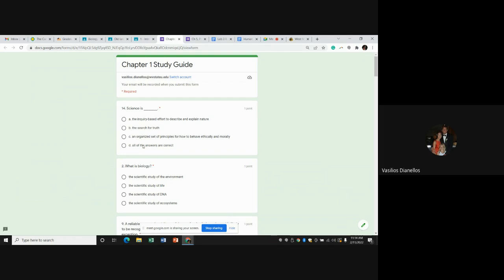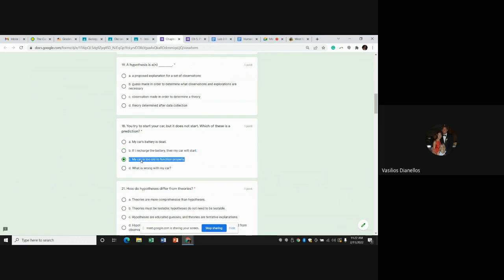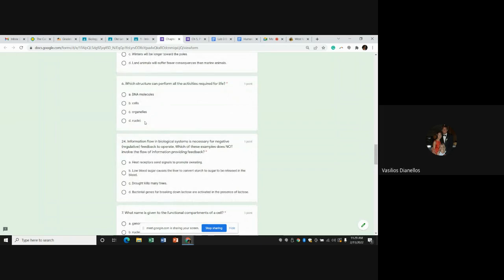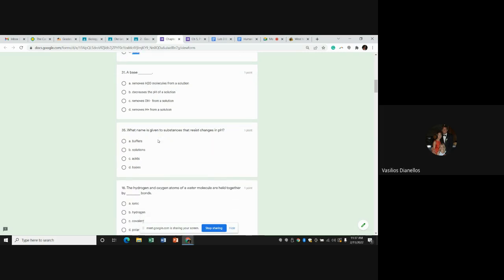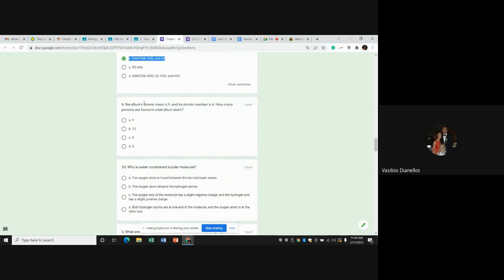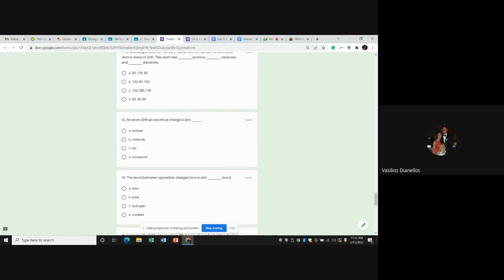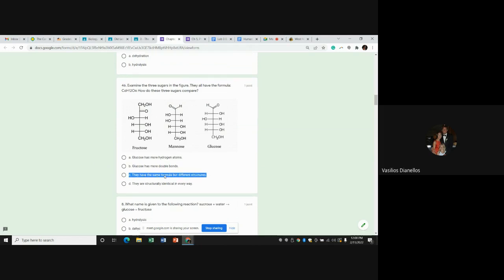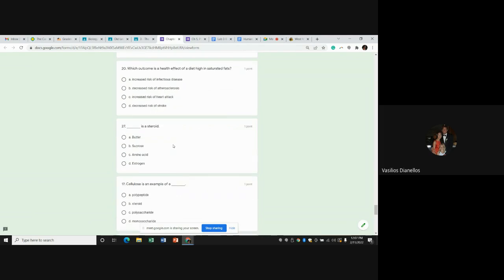Exam 1 Review (Sp 22)